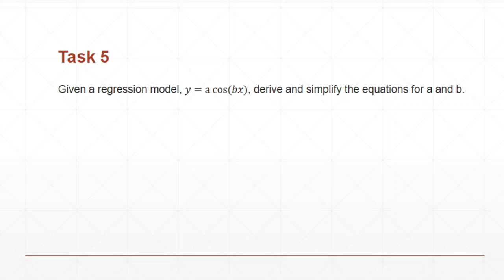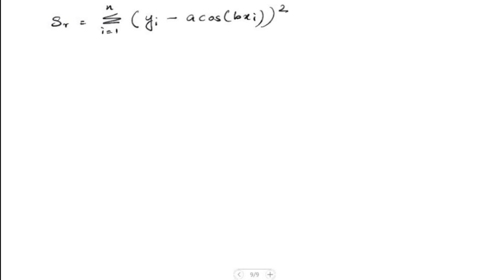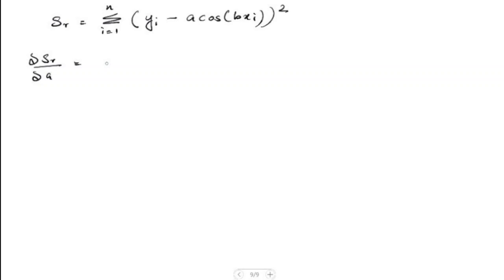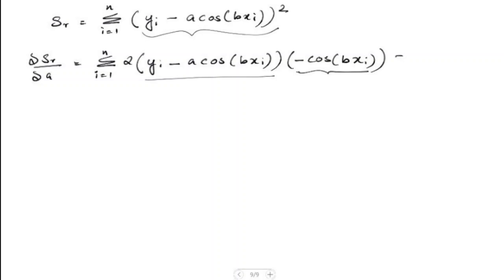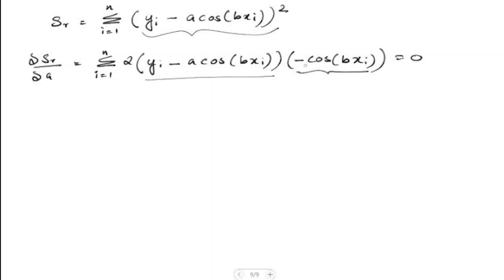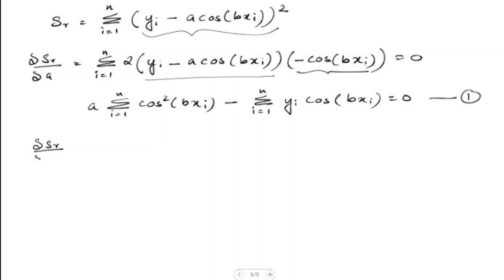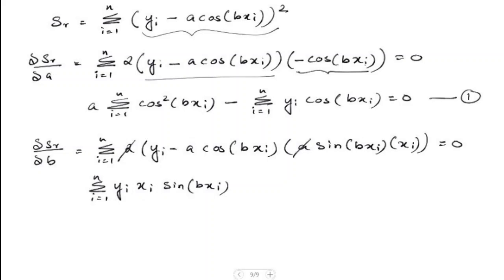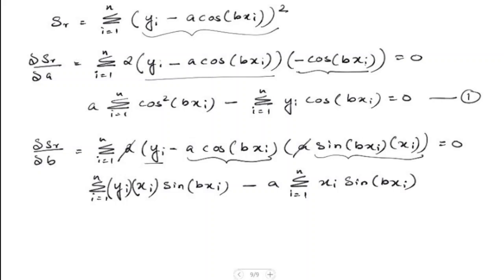Regression model | Derive and simplify equations | Numerical Mathematics